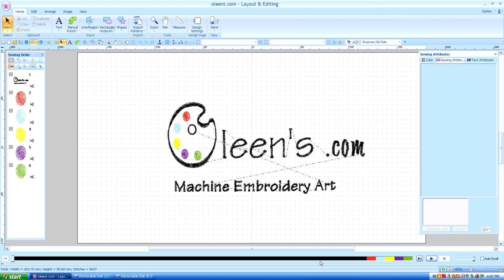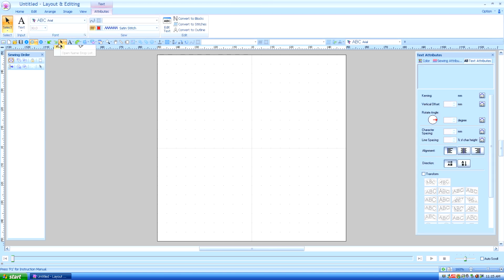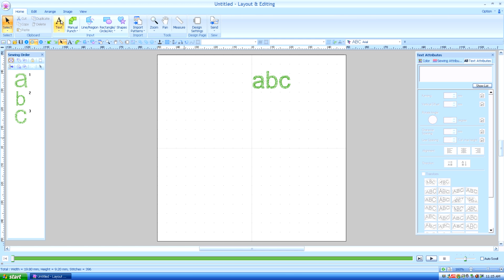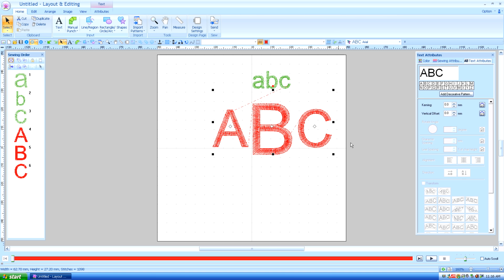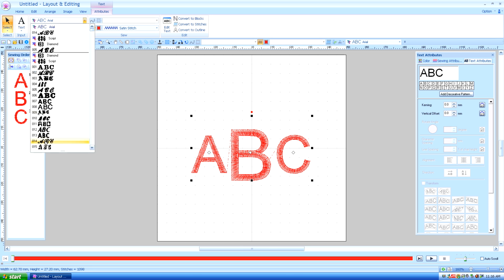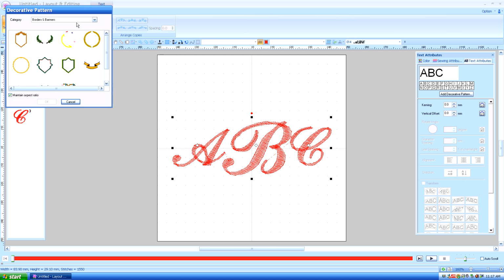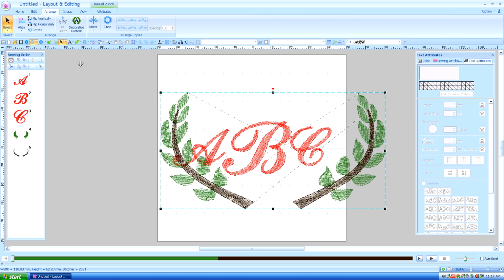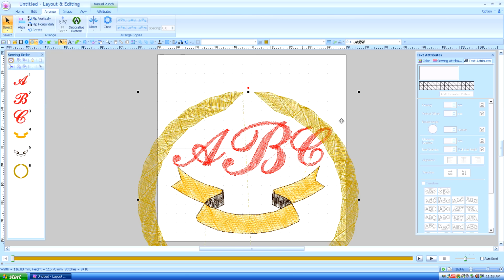Brother PE Design Next: Monogram text (Lesson 15)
Part 15 of a series on Brother PE Design Next. View my channel for more lessons. Be sure to view in the high quality and full screen for maximum detail.

About this channel:
I offer short beginner's tutorials for Brother's PE Design Next embroidery digitizing software. I'll be posting videos as I make them, feel free to suggest topics for upcoming episodes. Leave your suggestions and questions in the comments box.